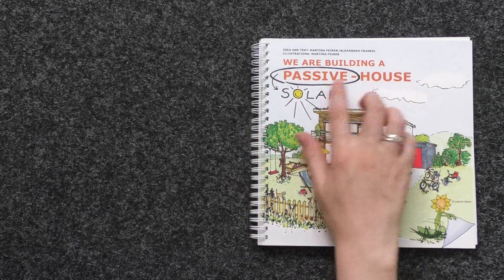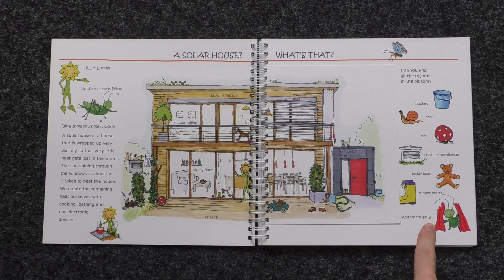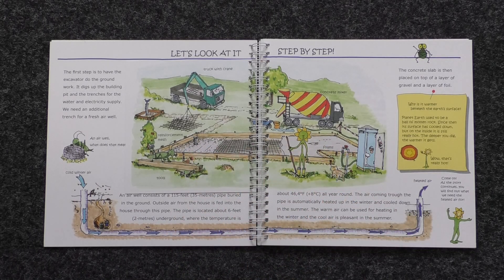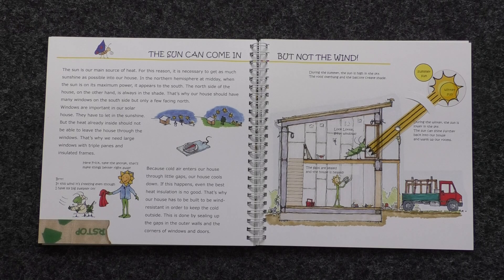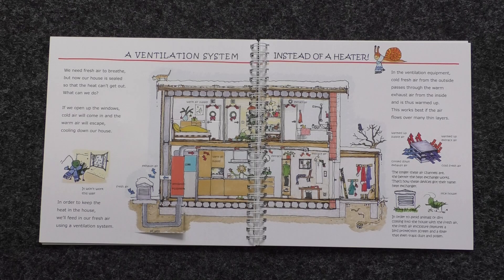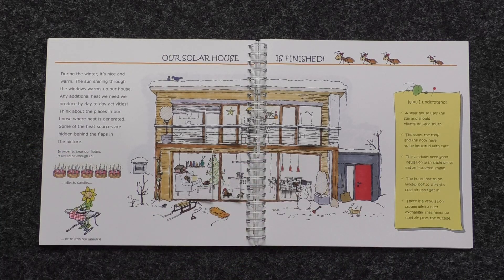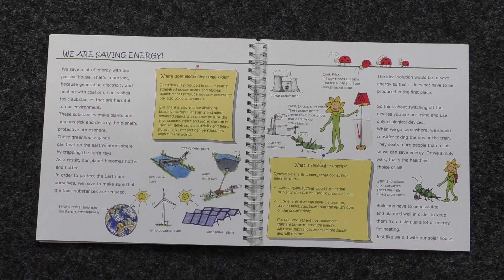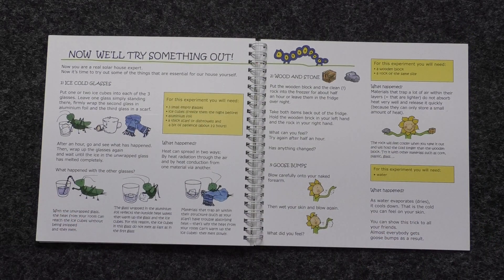"We are building a Passive House" - Video Reading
This is a video reading iPHA made of the children's book "We are Building a Passive Solar House" by Martina Feirer and Alexandra Frankel.

You can order a copy of the book with this order form

This book for 5 to 10 year-olds explains, in a simple and playful way, how a Passive House works and why it makes sense to build with the environment and energy use in mind. Appropriate for schools and kindergartens as well as for child-oriented environmental education projects.